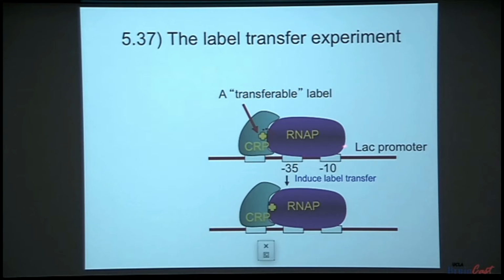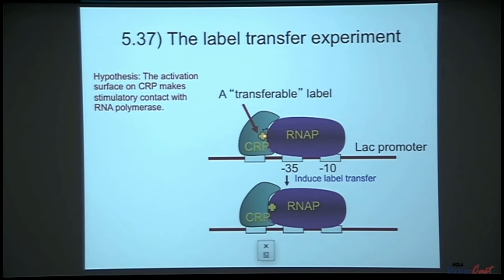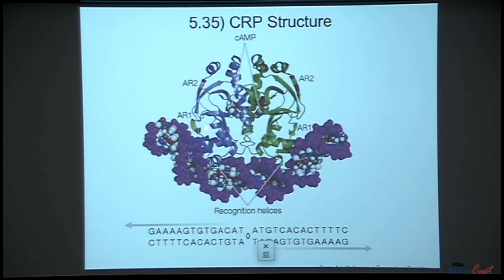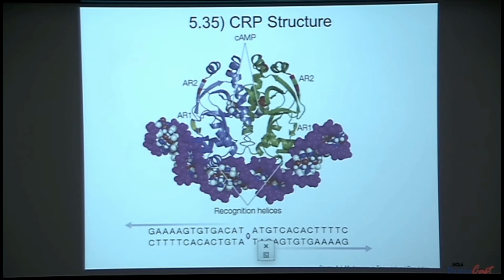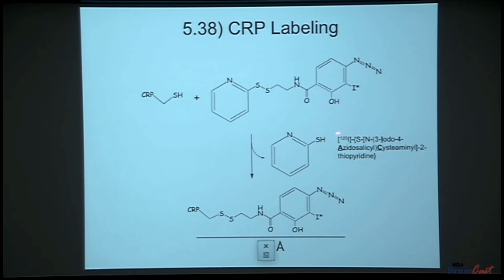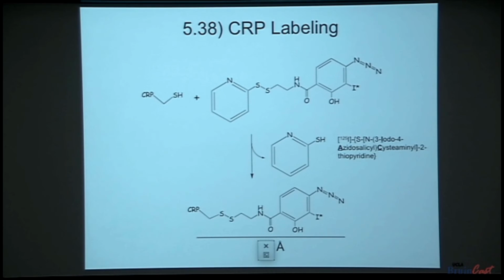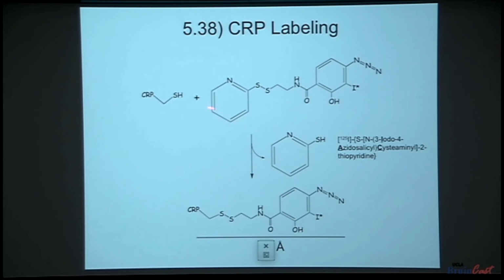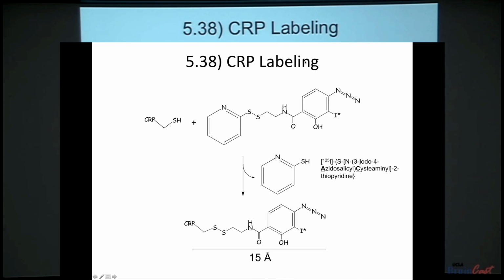Positive control - part 2